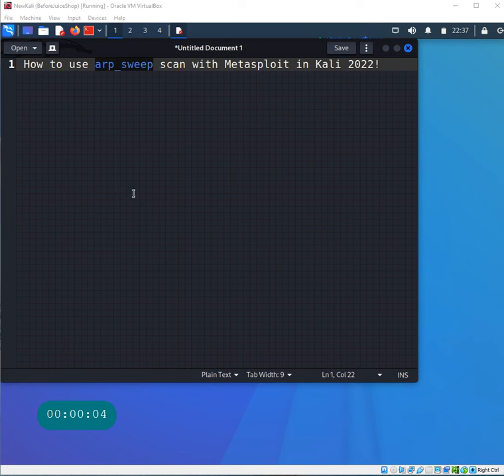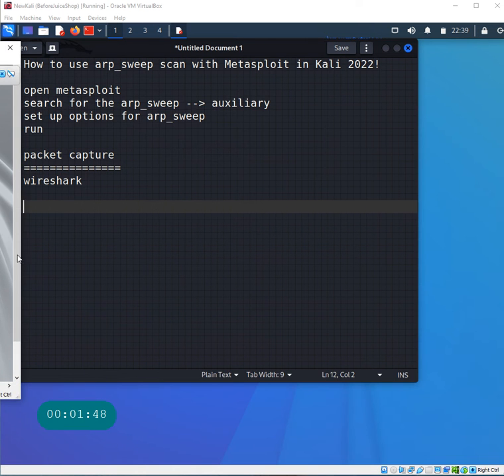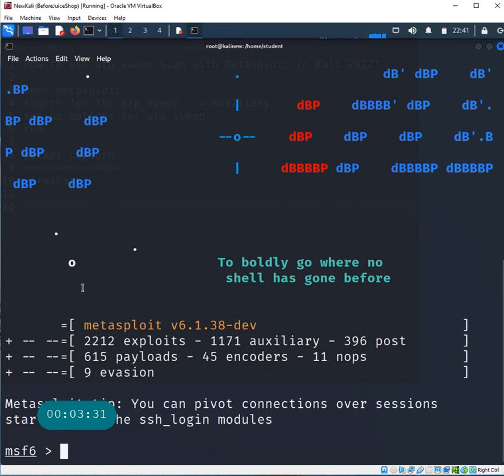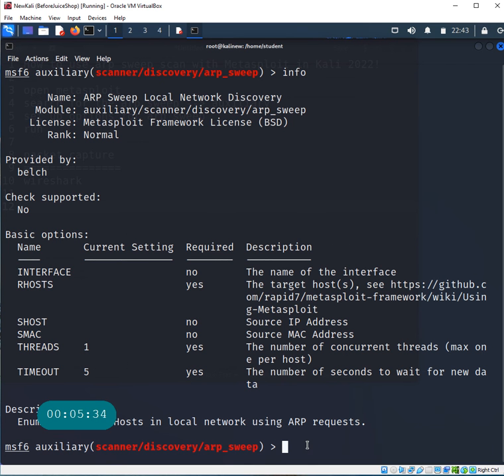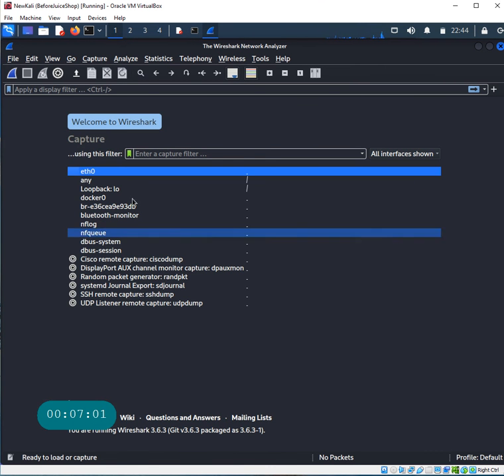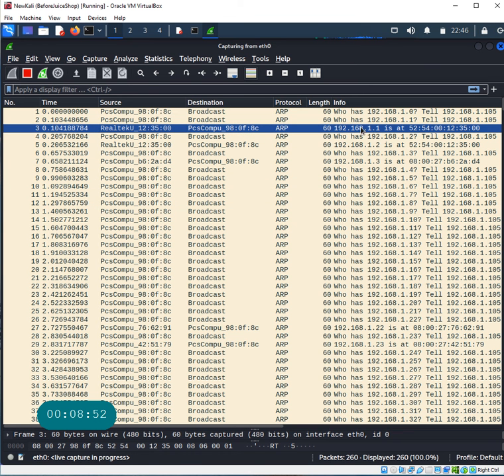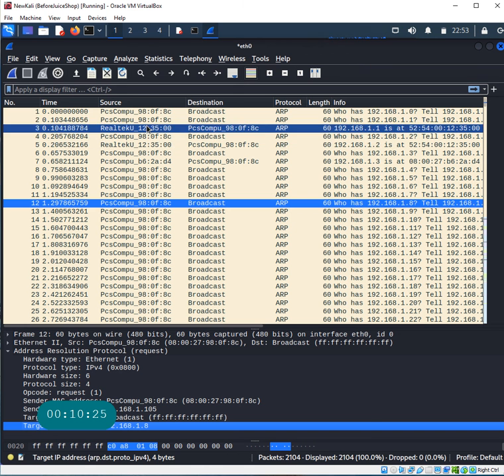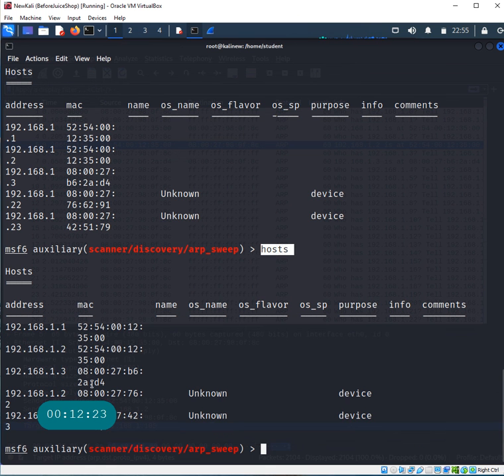Arp_Sweep : Host Discovery with Metasploit & Wireshark packet analysis: Auxiliary module - Hands On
How to use arp_sweep scan with Metasploit in Kali 2022!

 open metasploit
 search for the arp_sweep -- auxiliary
 set up options for arp_sweep
 run

 packet capture
 wireshark

search arp type:auxiliary
use 1
show missing
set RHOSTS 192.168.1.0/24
setg THREADS  50
show missing
run
exit
db_status
clear